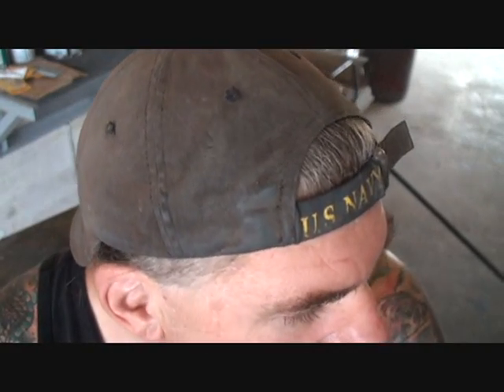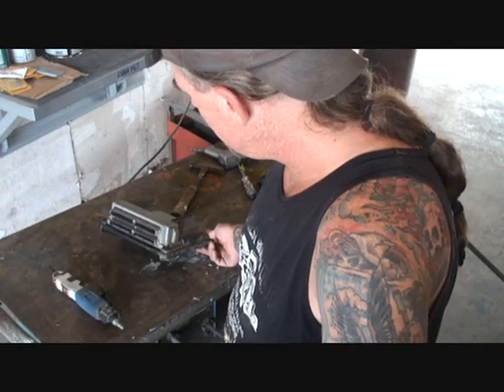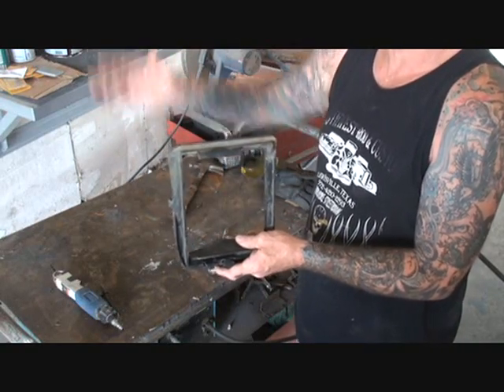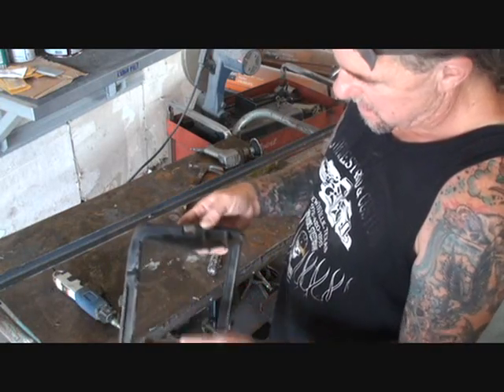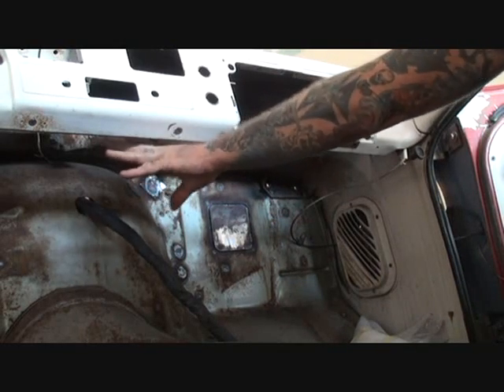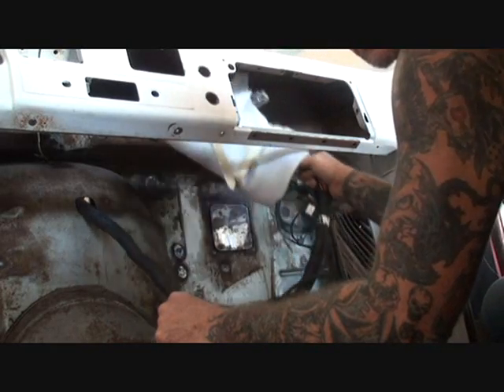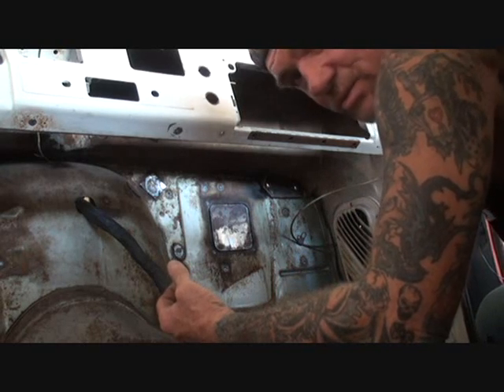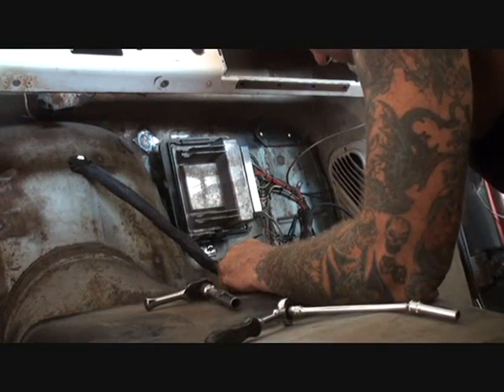LS2 Engine Installation-Where Should I Install The Computer?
When Installing an LS2 Drive Train into a classic old car or truck it's important to know where to put the computer. My Friend Pete shows us the best place for it to go, and how to fabricate a bracket to hold it in! or